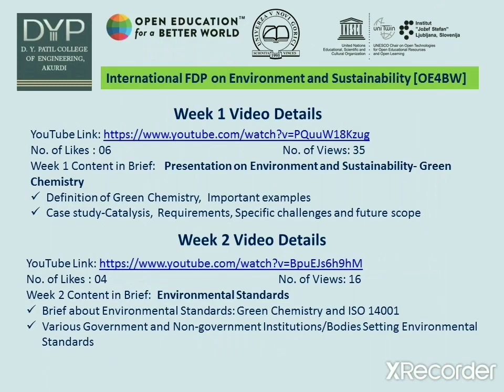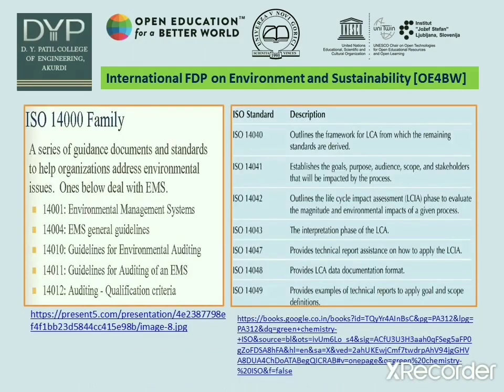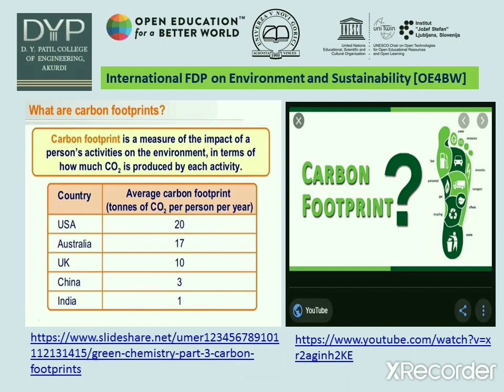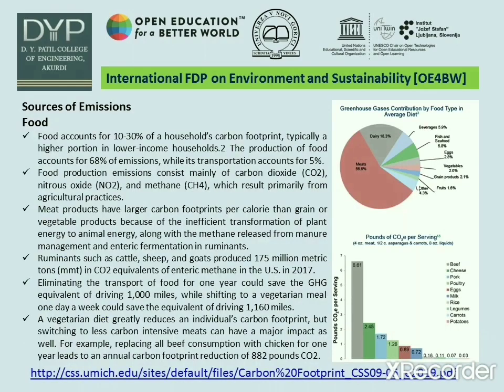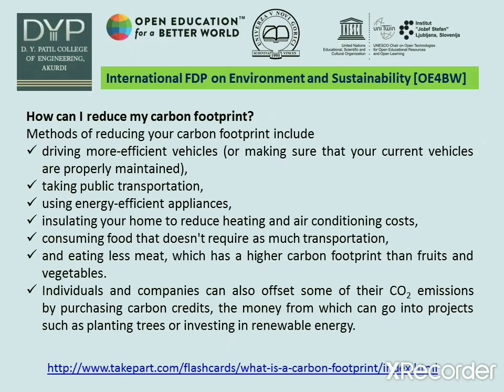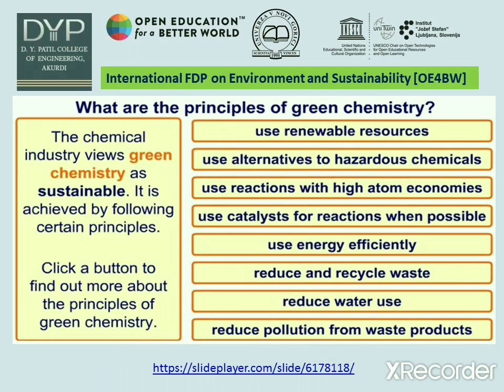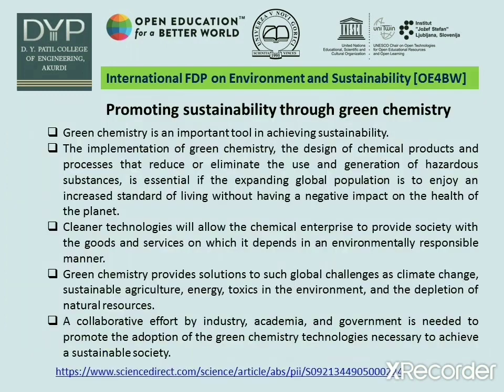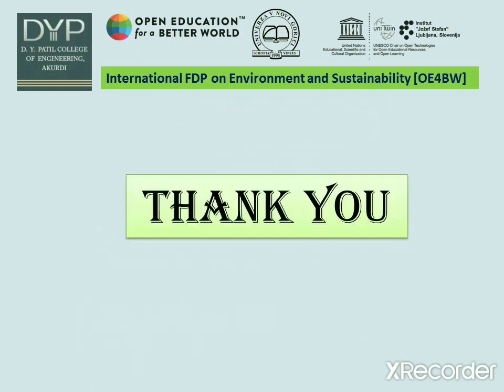Green Chemistry - A Sustainable Chemistry !!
By  Prof. Kalpesh Anil Isai